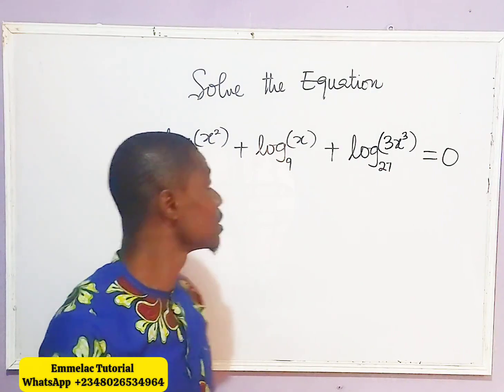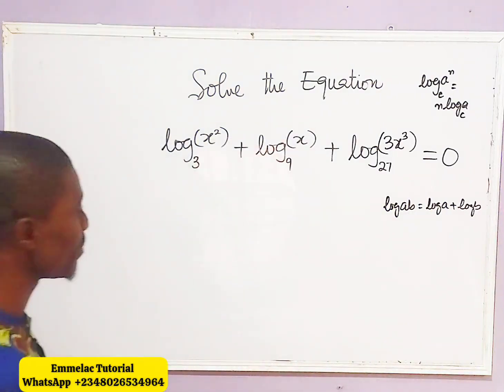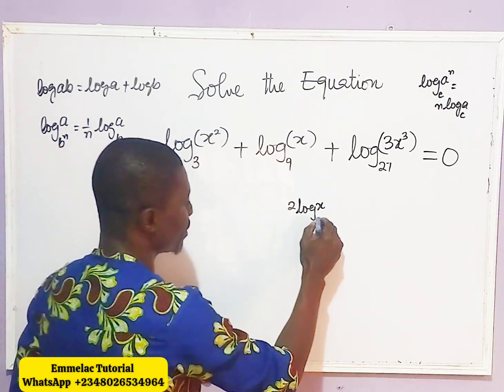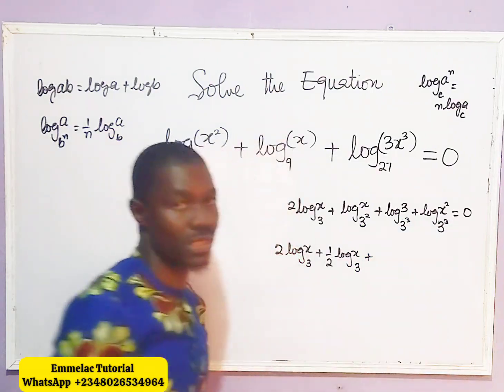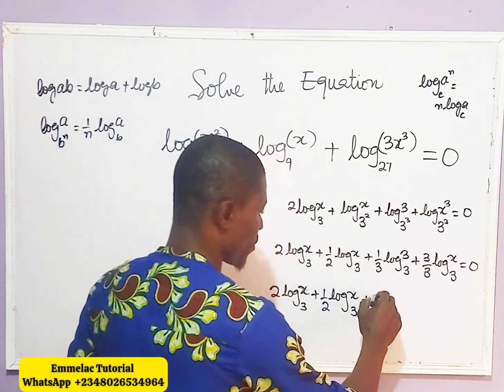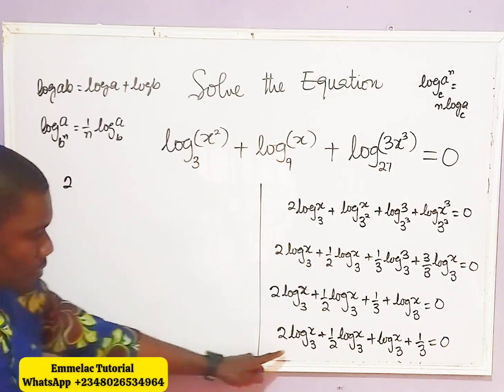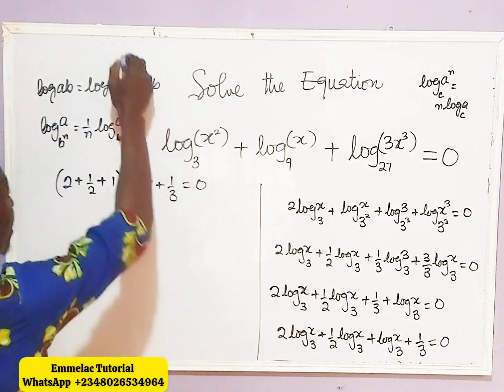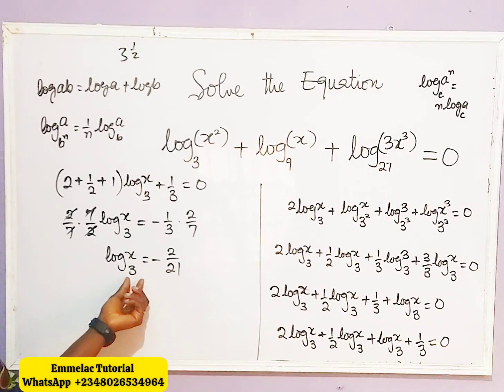Logarithmic Equation involving Substitution